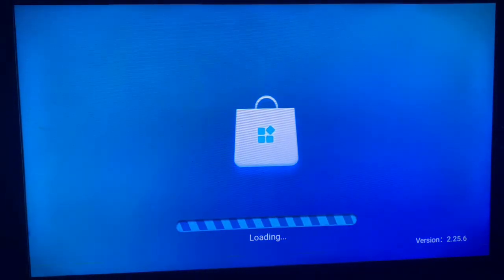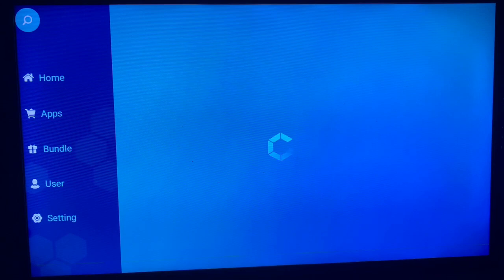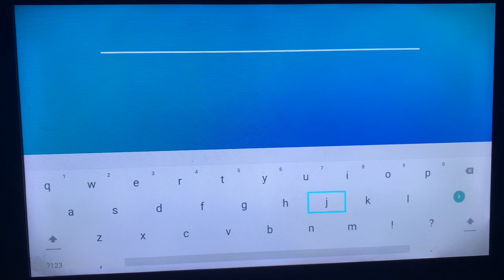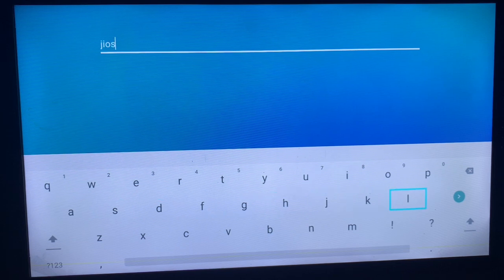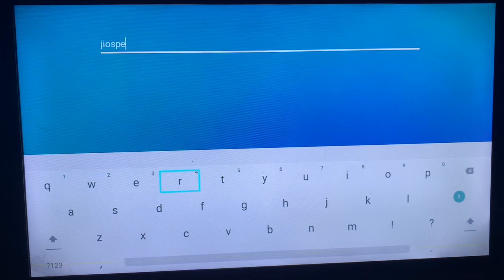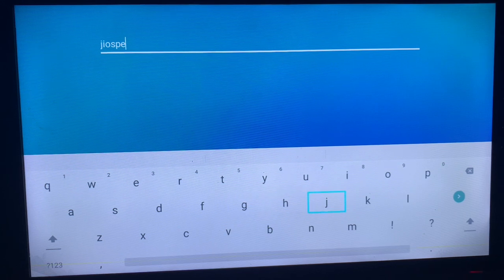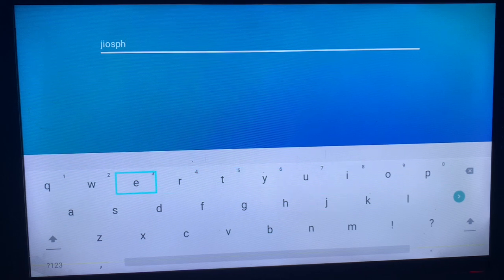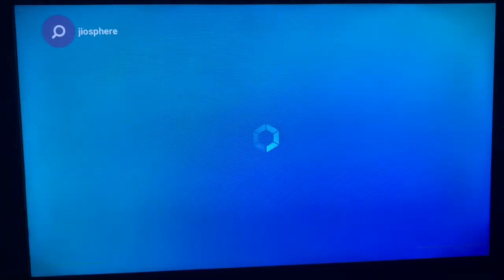How to Install JioSphere App on ANY Smart TV in 2025 (Super Simple)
In this tutorial, I will show you How to Install JioSphere Browser on Smart TV . If you have been struggling to Install JioSphere Browser on Your Smart TV, this video is for you.

This App helps you browse the internet on your smart TV